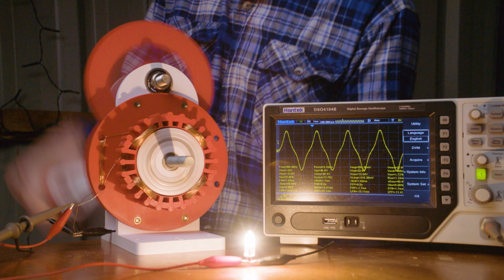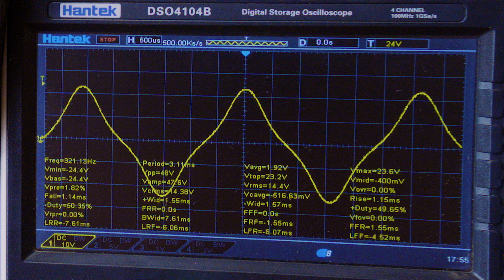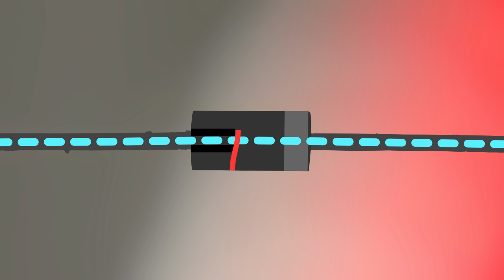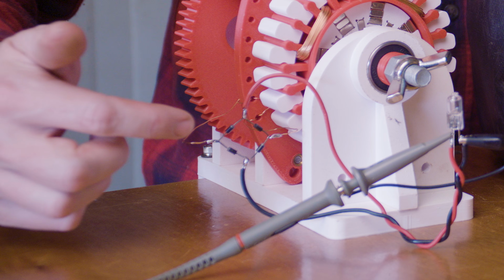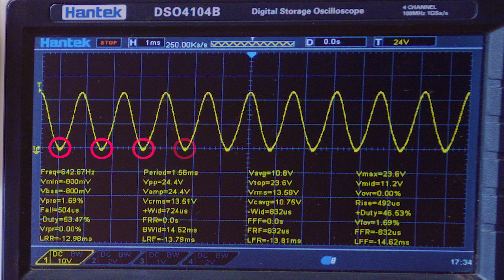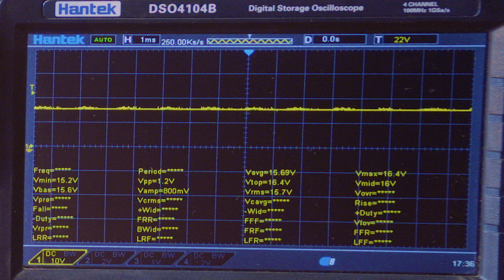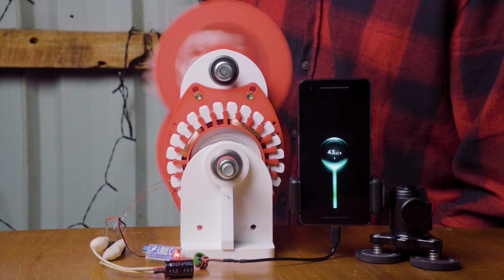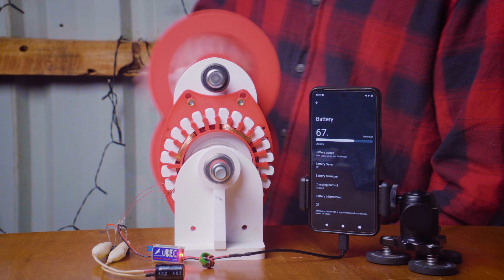DIY Electric Generator Ep.3 - Charging Phones and LED Lights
My 3D Printed generator produces Alternating Current, using a 16:1 gearbox and radial flux permanent magnet rotor. I use diodes, bridge rectifiers and voltage regulators to convert it to Direct Current DC for charging phones and tablets, and powering LED lights! I am improving this design with plans to open source it soon. In this video the generator is wired single-phase with 48 loops of wire, but I might do a 3-phase version soon.

00:00 Intro
01:08 Alternating Current Test
01:56 Diode
02:28 Half Wave Rectification
02:44 Full Wave Rectification
03:35 Capacitor
04:35 Voltage Regulator
04:57 Phone Charging
06:45 Christmas Lights
07:27 Conclusion